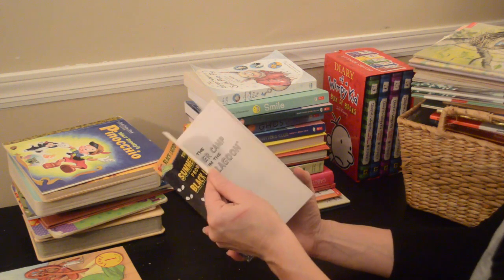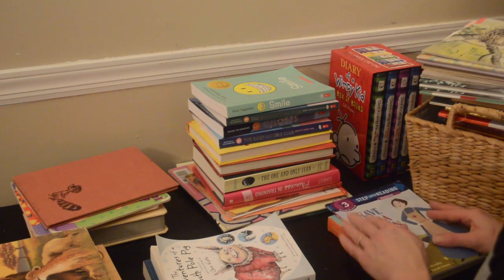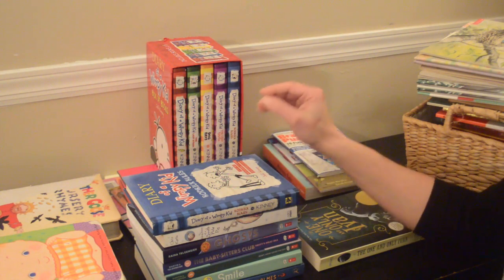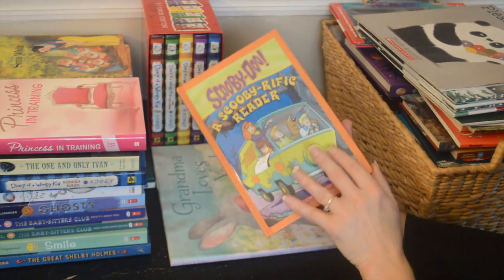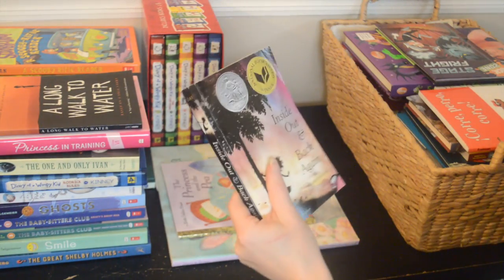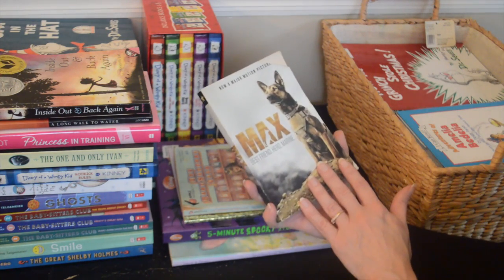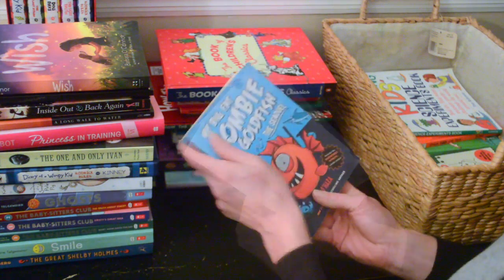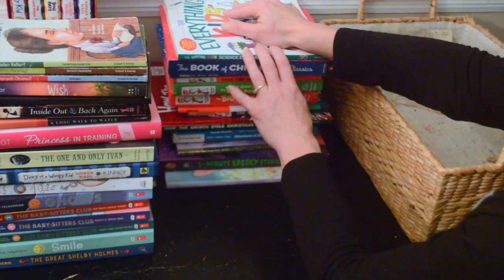Asmr - Book Sorting - Show and Tell - Softly Spoken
In this softly spoken asmr video, I will gently sort through and organize these stacks of books.  I will take a quick peek at each book as I go along.  I hope you enjoy.
*I realize I made a mistake (as usual 🙂) about the "Old Lady who swallowed a ..." book. in my book from long ago she swallowed a fly. not a spider*